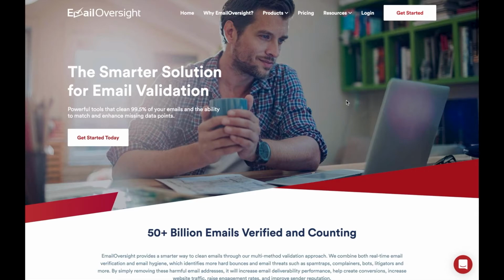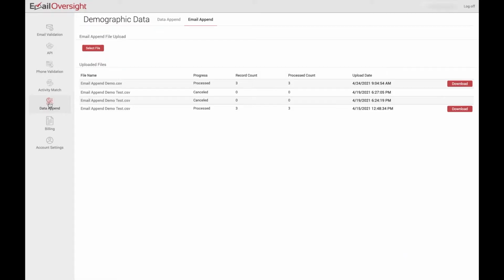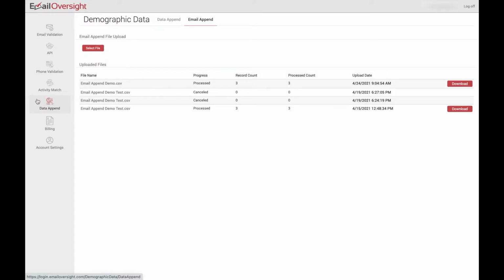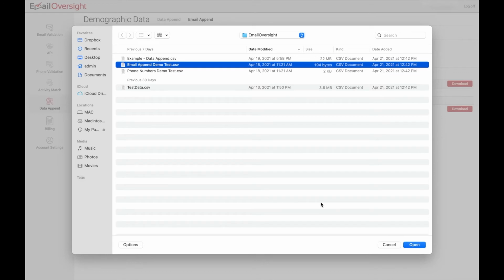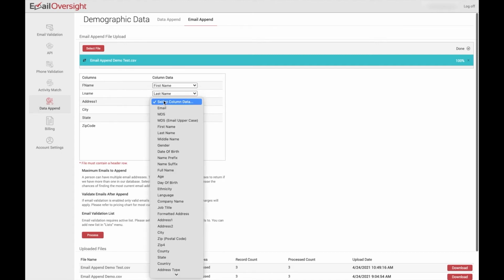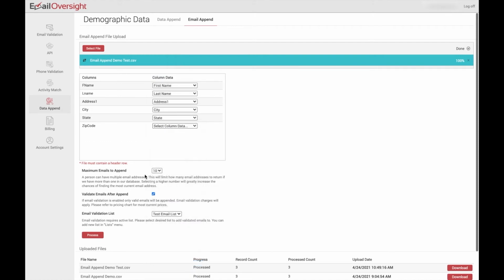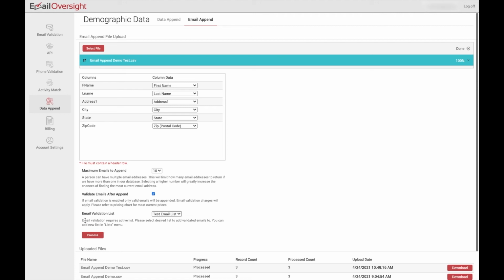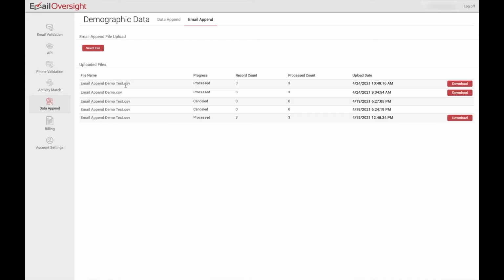Email Append Tutorial - EmailOversight ✉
Appending Missing Data points by using existing customer fields is a great way to complete your marketing lists and enrich your ability to target and send.